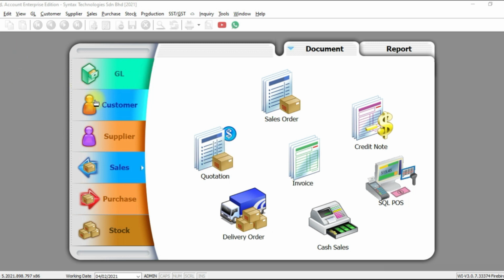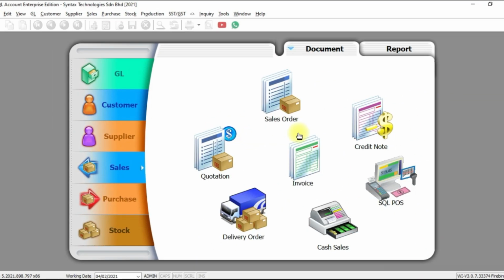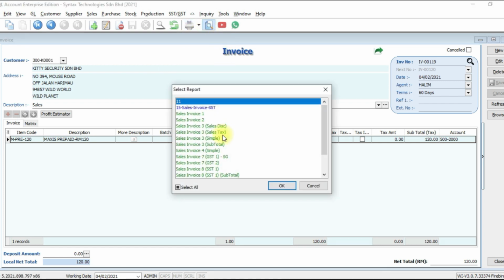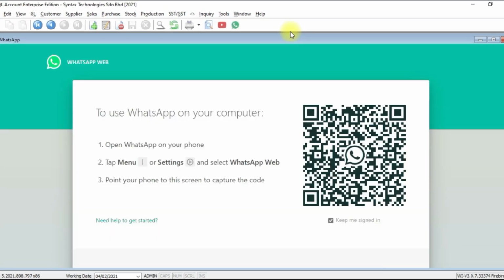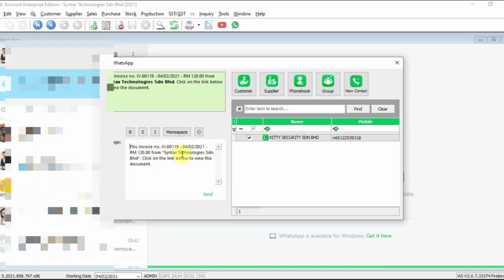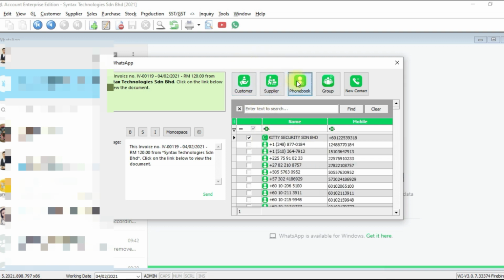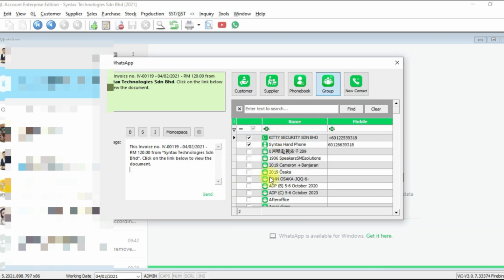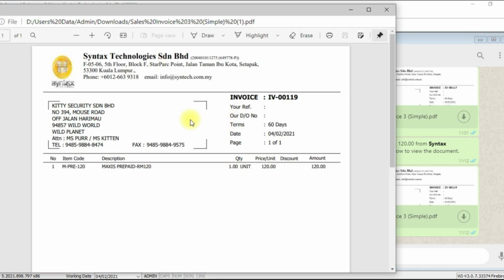SQL ACCOUNTING SYSTEM TUTORIAL 74 WHATSAPP INVOICE TO CUSTOMER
In this SQL Accounting System Tutorial Video, Bryan Cheong will show you how you can batch send out Invoice to your customer via whatsapp. The same approach can be done for all document and reports in SQL Accounting System.